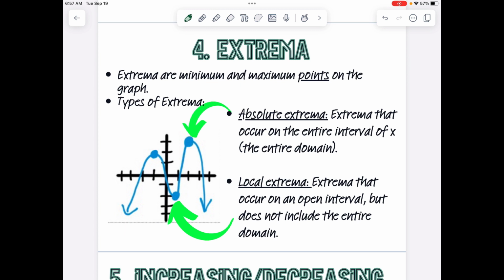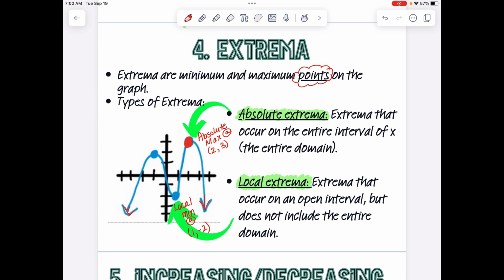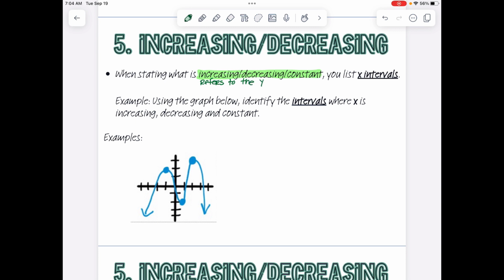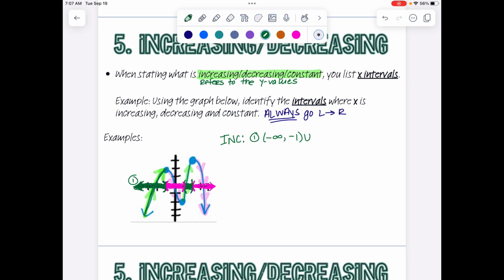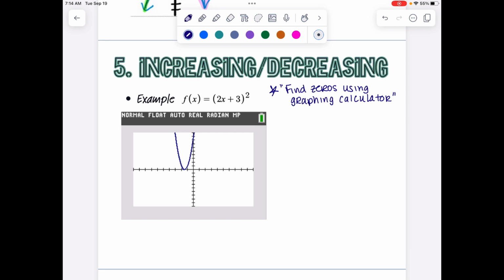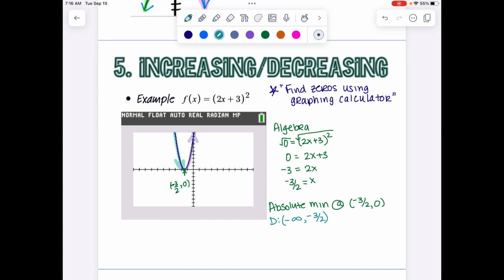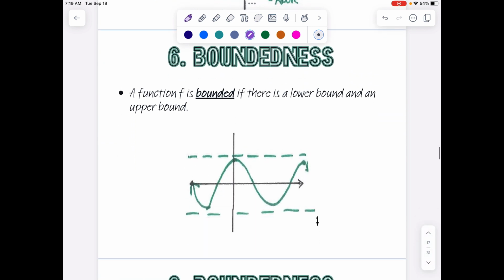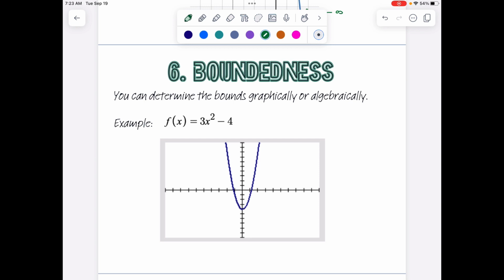H T/PC AB - 1A.2: Extrema, Inc/Decreasing, Boundedness